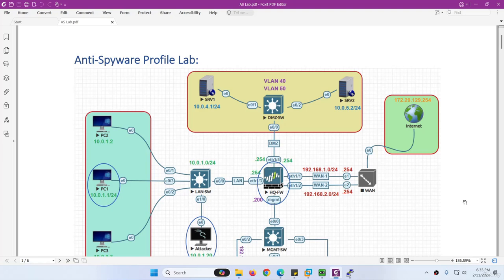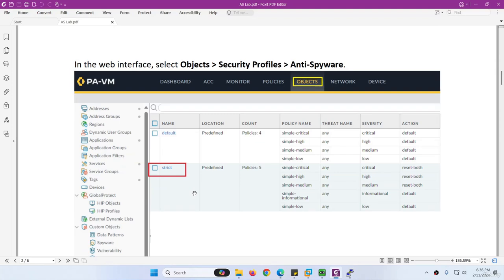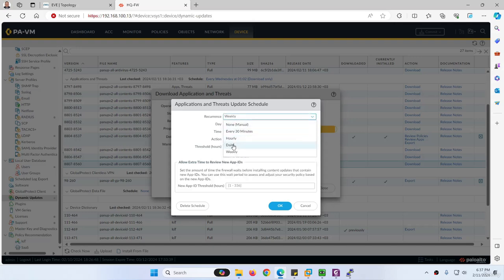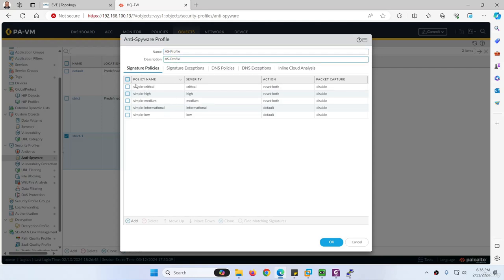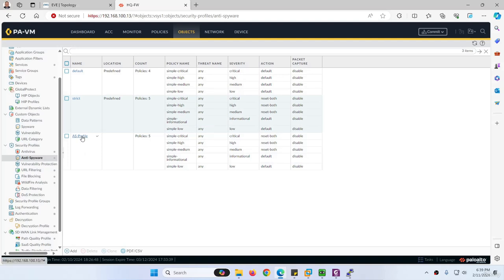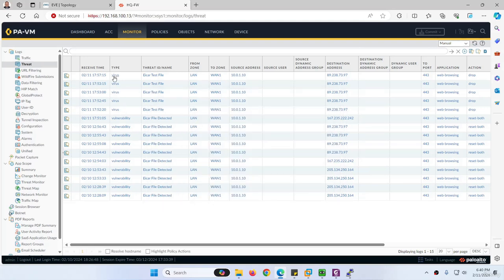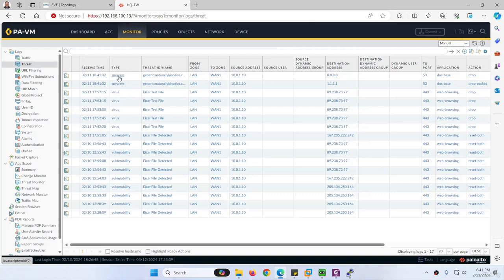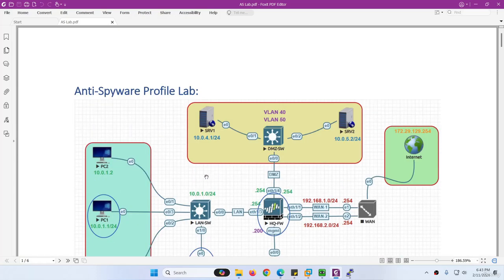4 Practical Lab of Anti Spyware Profile